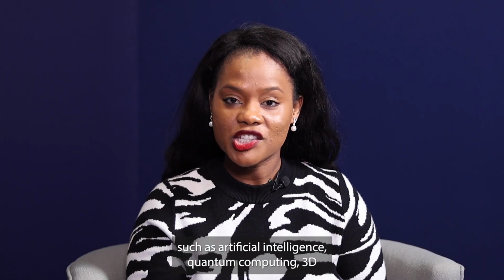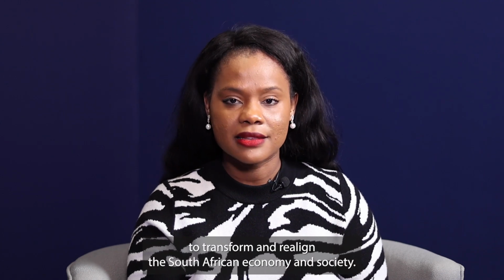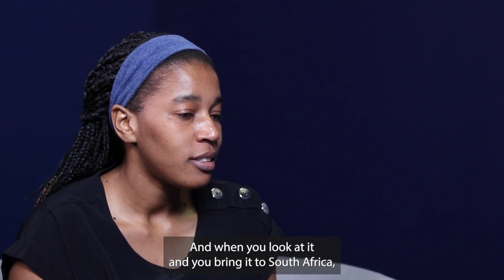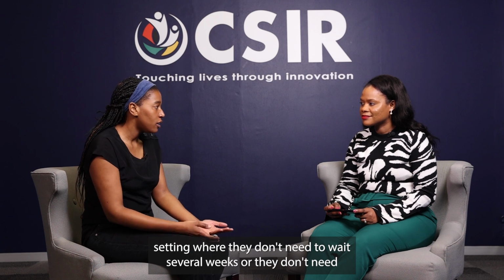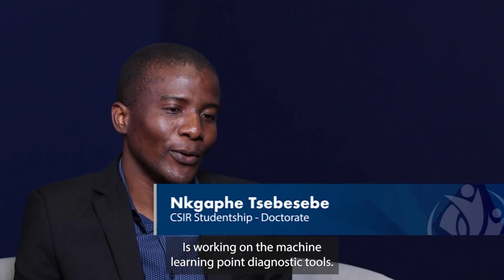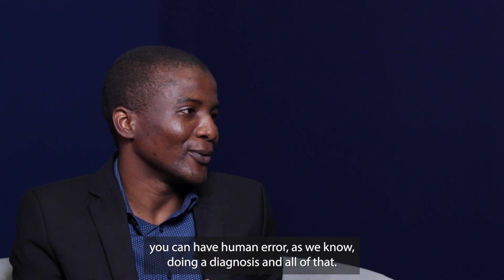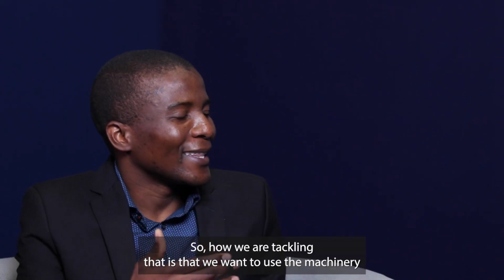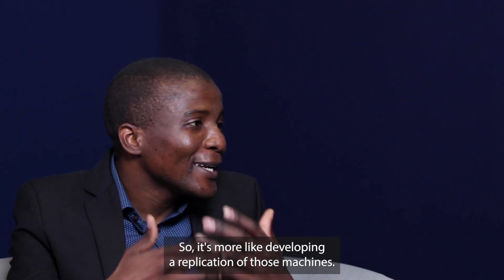CSIR youth making waves in the fourth industrial revolution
This year’s YouthMonth is celebrated under the theme “Accelerating youth economic emancipation for a sustainable future”. The CSIR dedicated the month of June to recognise CSIR youth in Science, Technology, Engineering, Maths and Innovation.

On Wednesday, 28 June 2023, a media briefing was hosted at Knowledge Commons, Pretoria Campus, to celebrate CSIR youth innovations aimed at improving South Africa’s health care system. Watch this episode of CSIR Connect as we chat to some of the scientists who presented their 4IR projects on the day.

About the CSIR:
The CSIR, an entity of the Ministry of Higher Education, Science and Innovation, is one of the leading scientific and technology research, development and implementation organisations in Africa. Constituted by an Act of Parliament in 1945 as a science council, the CSIR undertakes directed and multidisciplinary research and technological innovation and industrial and scientific development to improve the quality of life of all South Africans.